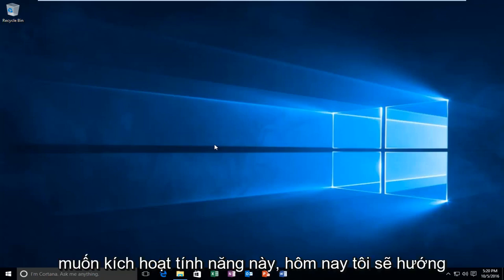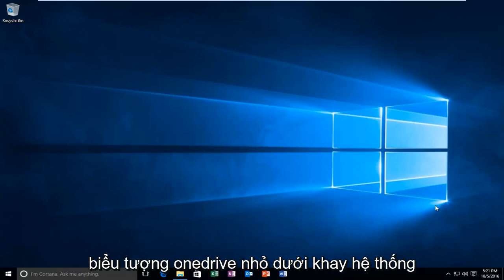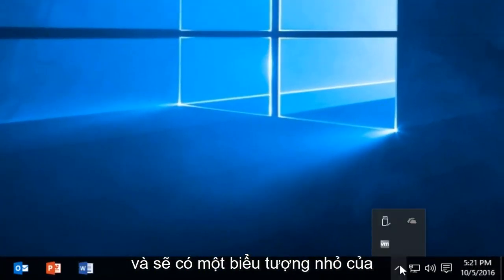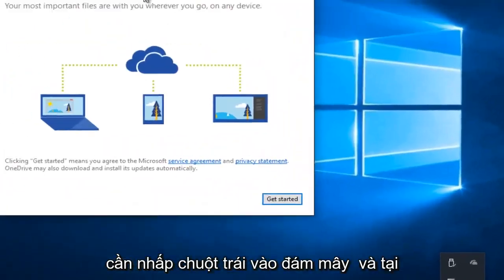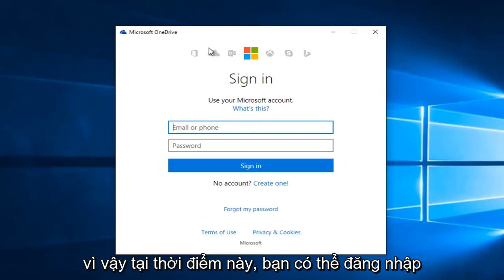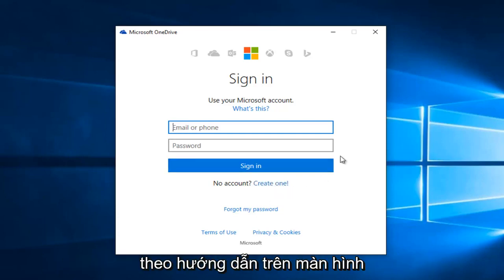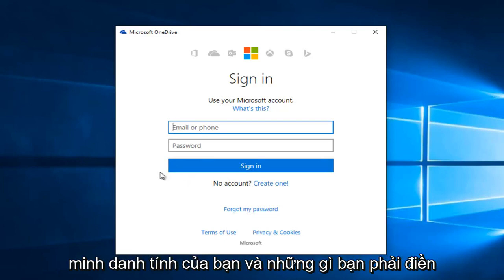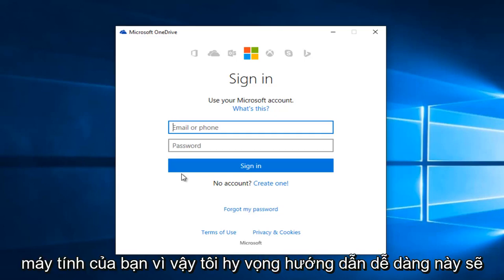Hướng dẫn thêm tài khoản OneDrive trên máy tính Windows 11/10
Trong hướng dẫn ngắn gọn này, tôi sẽ chỉ cho các bạn cách thiết lập Microsoft OneDrive trên máy tính Windows 10 của bạn.